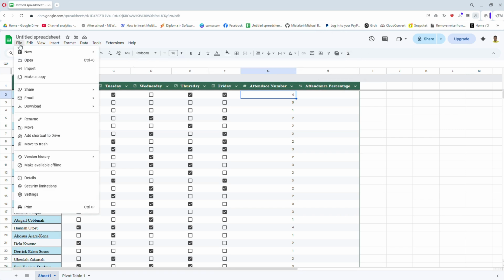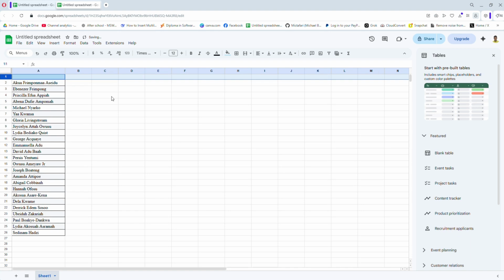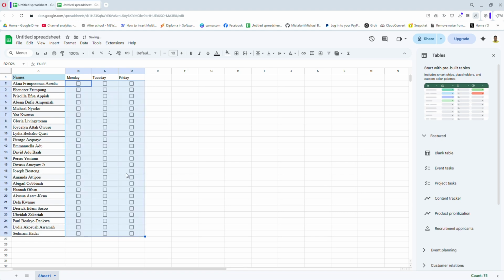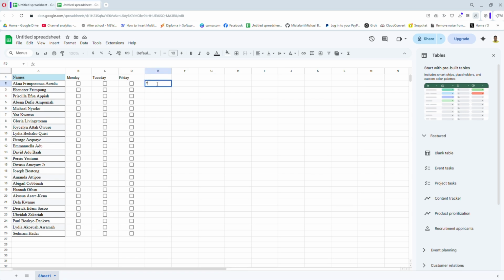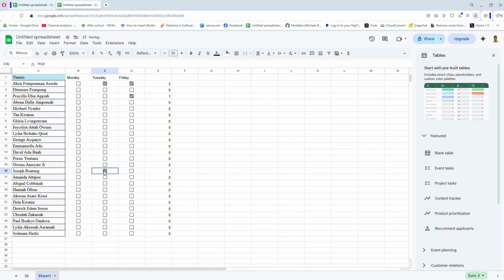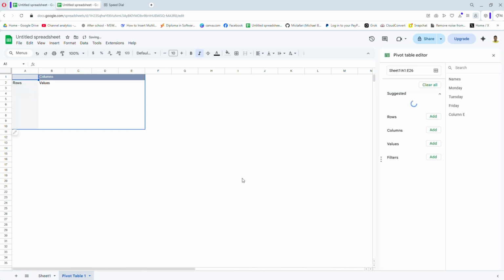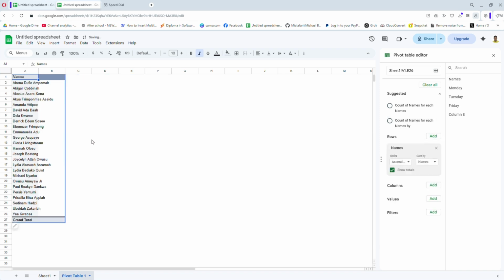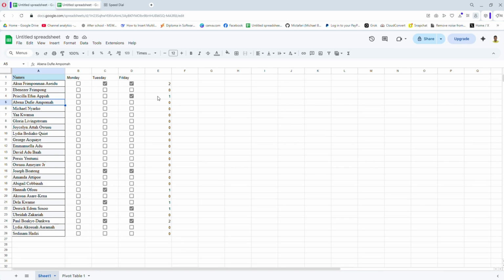How to Create an Attendance Tracker Sheet in Google Sheets 2026 – So Easy!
How to create an attendance tracker sheet in Google Sheets 2026 that automatically calculates totals and marks absences.
Build this smart, free template in minutes and track student or employee attendance effortlessly with real-time updates.